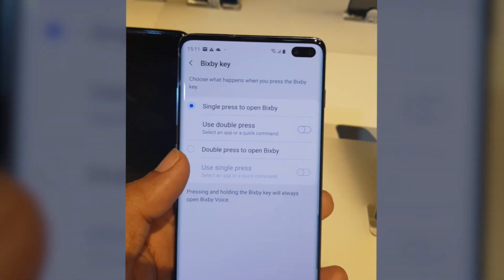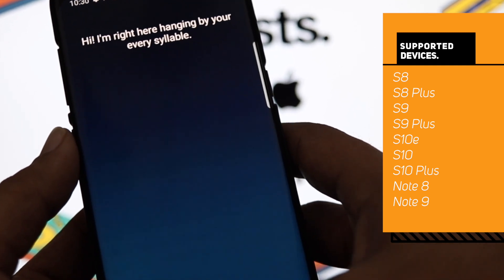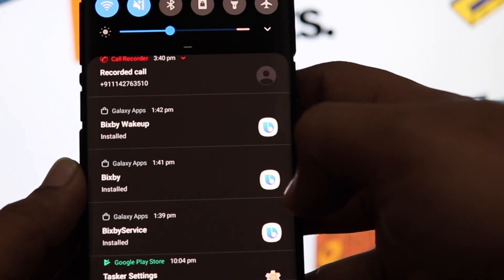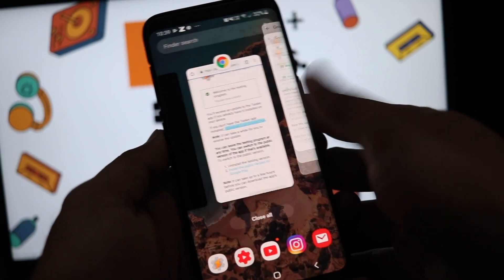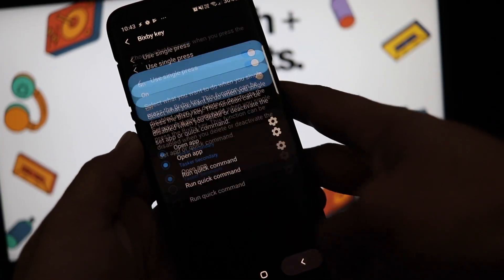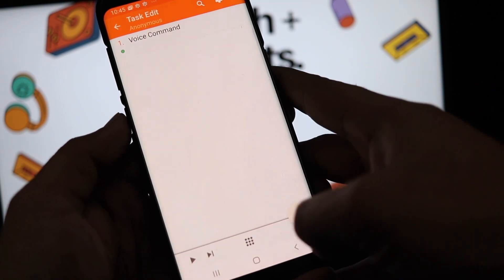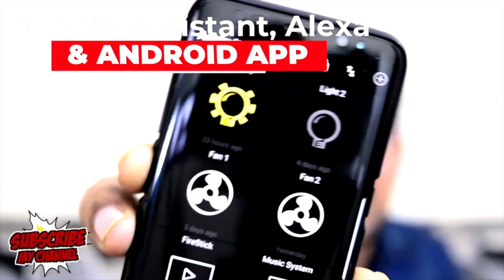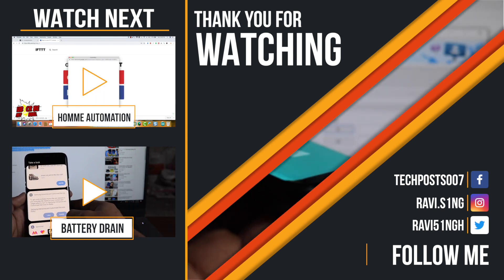Remap Bixby Key to Run Google Assistant in S8, S9, S10e, S10, Note 8, and Note 9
Reprogram or Remap Bixby button to use Google Assistant with Single Press or Double press-choice is yours. Bixby Key Remapping works in Samsung S8, S8 Plus, S9, S9 Plus, S10e, S10, S10 Plus, Note 8, and Note 9 devices.

It's easy and you can remap the Bixby key to run any app on your Samsung Galaxy phone running One UI Android Pie 9.0.

The Video shows:

How to remap Bixby button and run Google Assistant
Use Bixby Button to Launch camera app
Press the Bixby button to launch any app on the Samsung device
How to Launch any app with Bixby key
Possible Bixby Key remap solutions